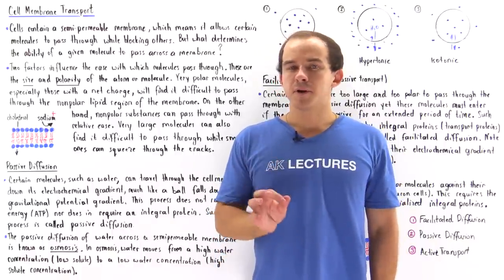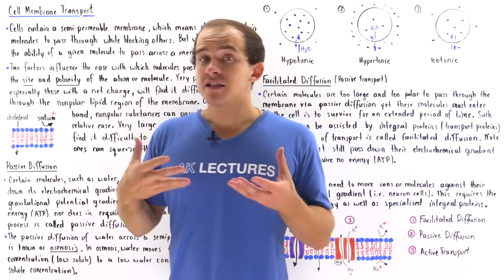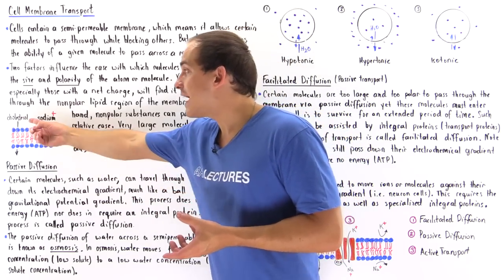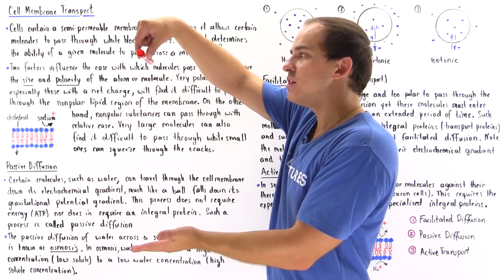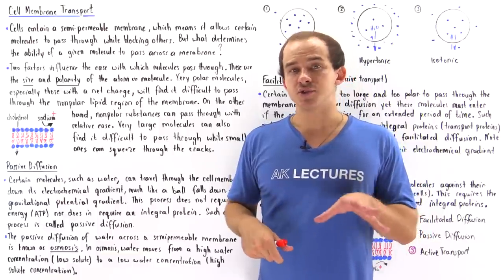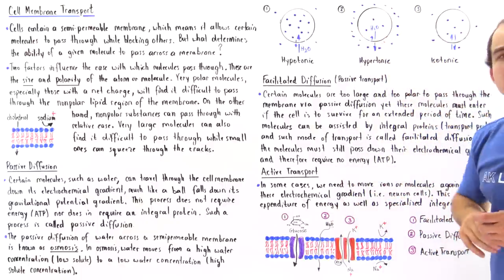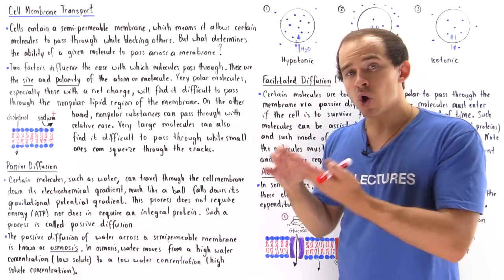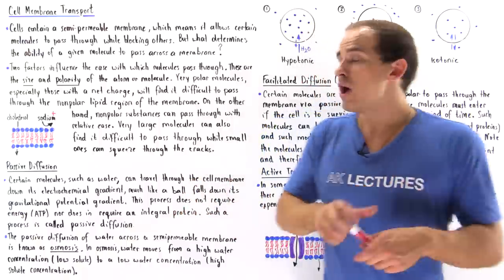Passive Diffusion, Facilitated Diffusion, Active Transport